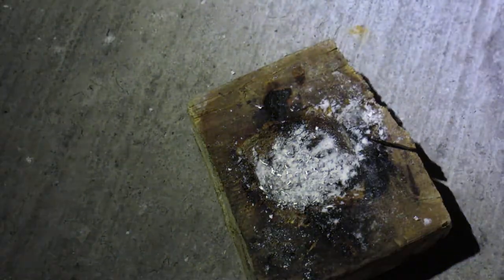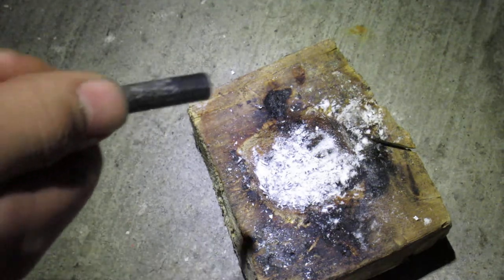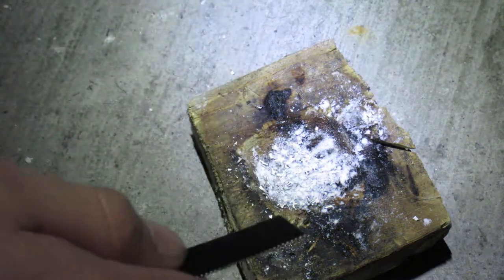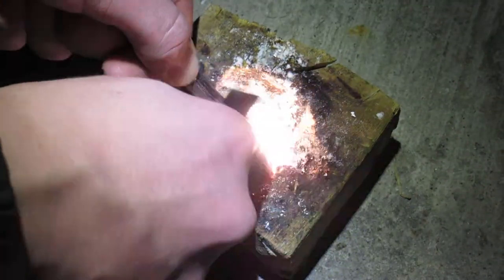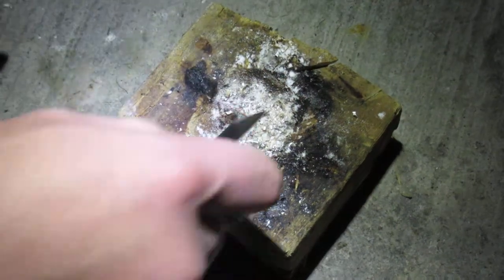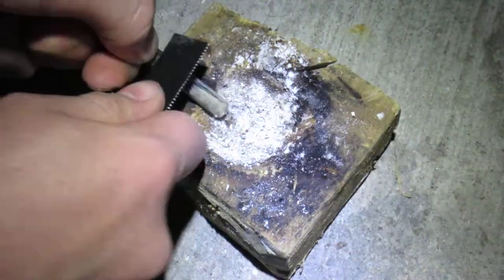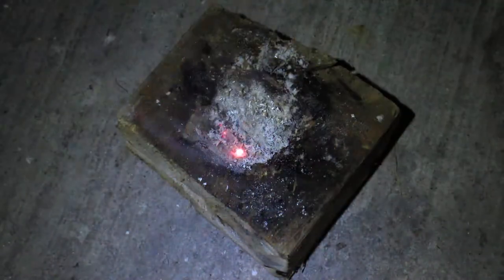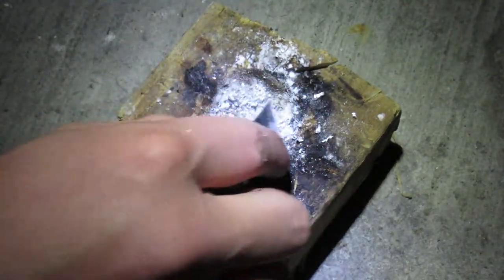Magnesium Redox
Baking soda, NaHCO3, Has 3 Oxygen atoms. Magnesium wants oxygen more than Baking soda, so the baking soda gets striped of it's oxygen, in a thermite-like fashion. I'm starting a new series, Mag Redox. Suggestions are welcome and I will do what i can to show you the redox.